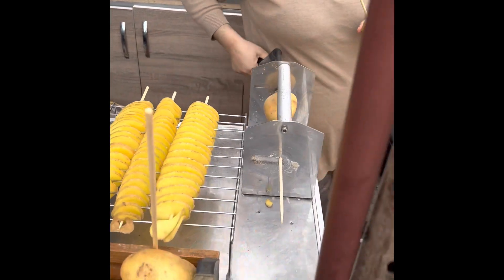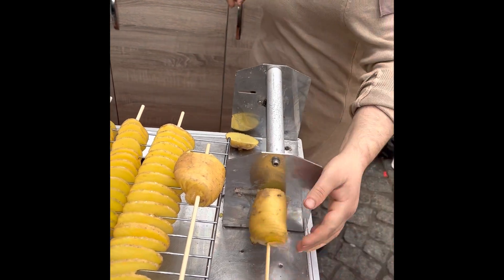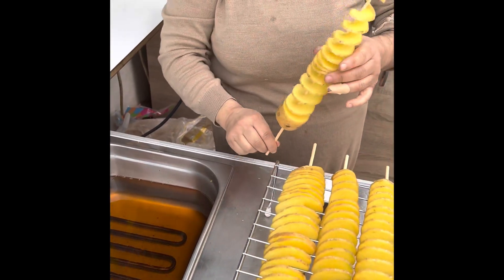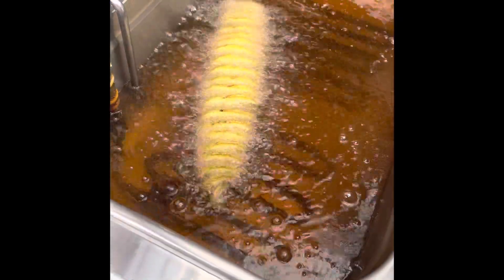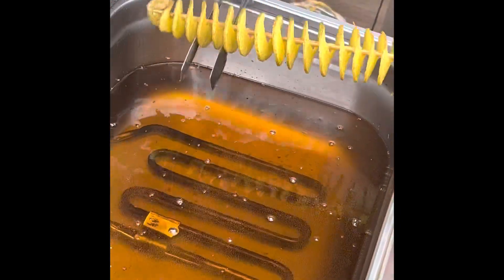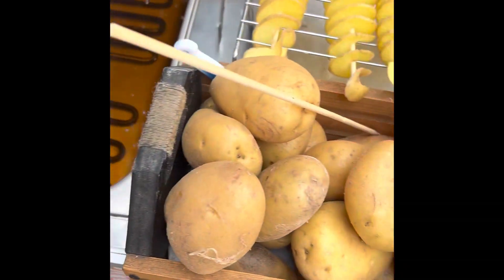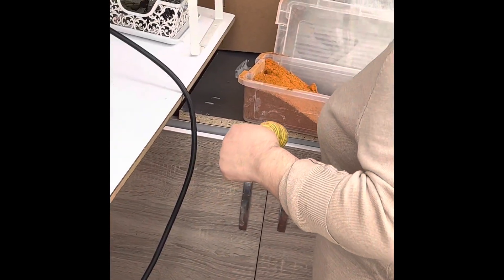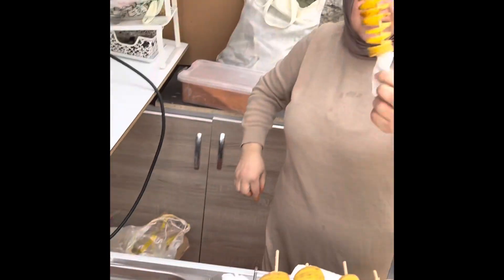Spiral Potato, Tornado Potato, Twisted Potato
In this video, I take you on a mouth-watering journey through the vibrant streets of Istanbul, Turkey, to experience one of the city's most popular street foods - spiraled fried potatoes! I meet a friendly local cook who shows me how to make this delicious snack, which is known for its spiral shape and crispy exterior.

As we walk through the bustling streets, you'll see the sights and sounds of Istanbul's local food scene, with vendors selling all kinds of delicious treats. We eventually make our way to a food stall, where the cook prepares the spiraled fried potato right in front of us.

You'll get an up-close look at the cooking process as the potato is peeled, spiraled, skewered, and then deep-fried to perfection. Once it's ready, you'll see how the potato is coated in spices, giving it a burst of flavor.

This video is a celebration of Turkish street food culture, and the unique and delicious snacks that can be found in the streets of Istanbul. It's also a great introduction to Turkish cuisine and culture for those who haven't yet had the chance to visit.

I hope you enjoy watching this video as much as I enjoyed making it. If you like what you see, please consider giving it a thumbs up and sharing it with your friends and family.